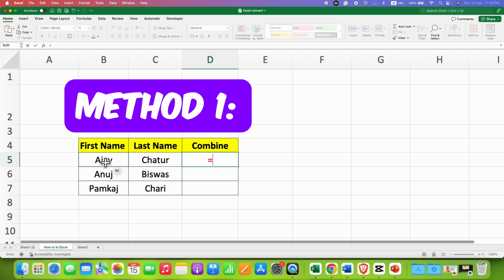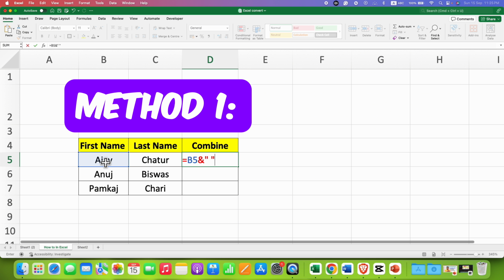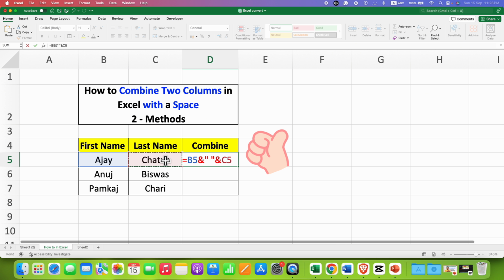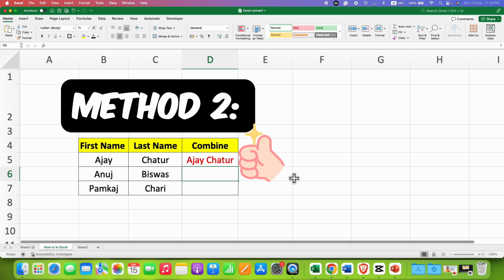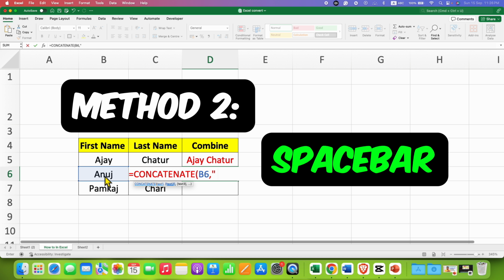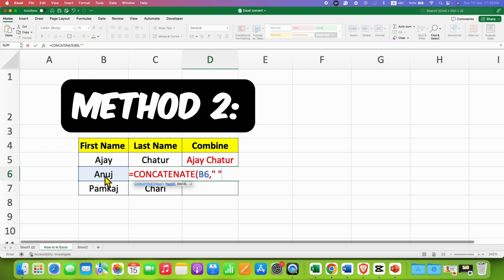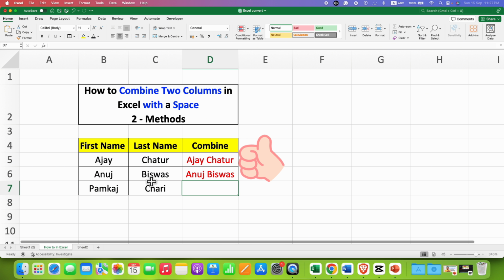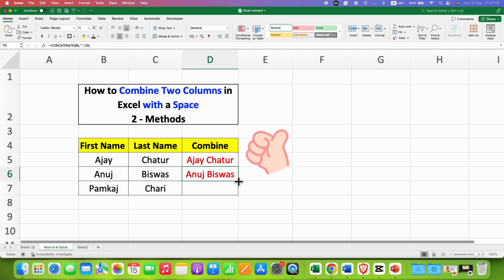How to Combine Two Columns in Excel with a Space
How to Combine Two Columns in Excel with a Space between name and last name is shown in the video.
0:00 Whats in Video
0:14 Method 1
0:45 Method 2: CONCATENATE